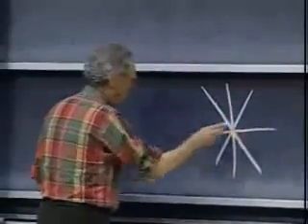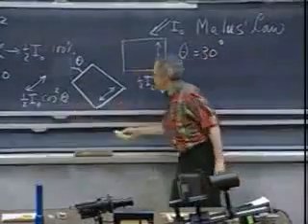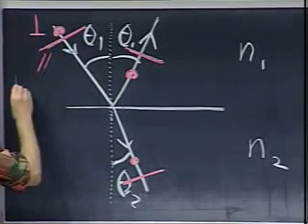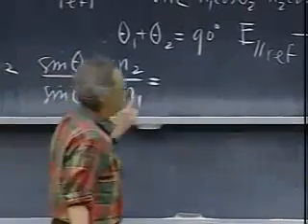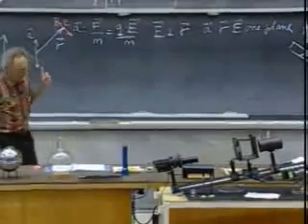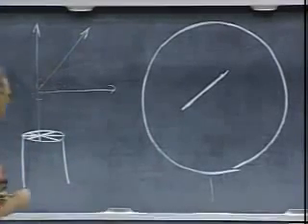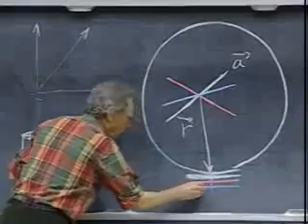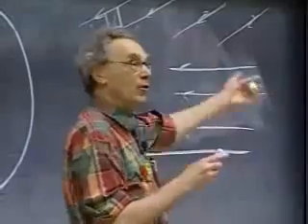Polarizers and Malus's Law / Electromagnetism Walter Lewin / The Information Tube / MIT Lectures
Polarizers and Malus's Law by MIT professor Dr Walter Lewin